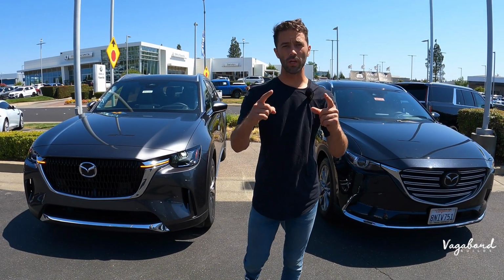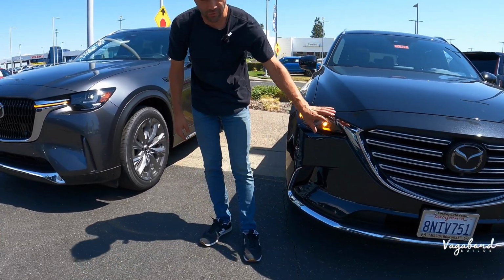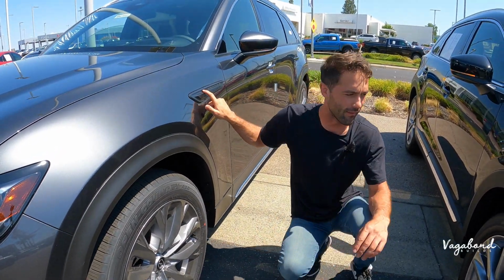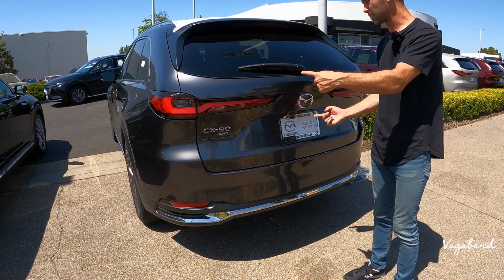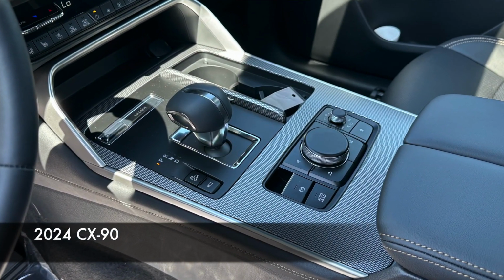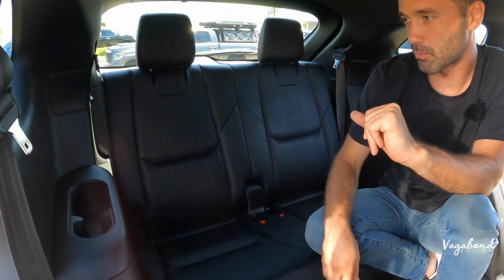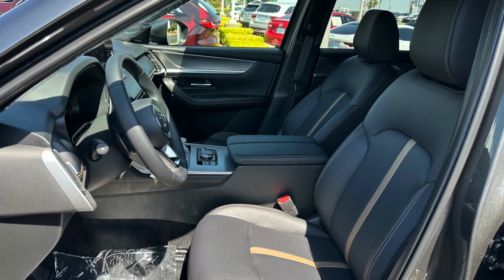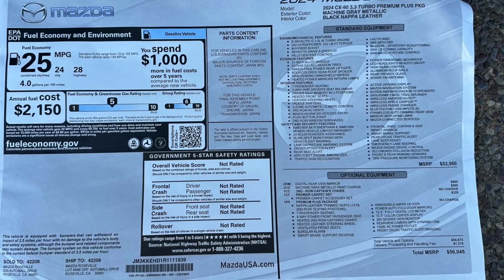2024 Mazda CX-90 versus the OLD CX-9 // Direct Comparison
How is the new 2024 Mazda CX-90 compares to the old CX-9? With its new underpinnings and engines, the new Mazda CX-90 three-row SUV is far more than a CX-9 with some fender appliques.
The 2024 Mazda CX-90 differs greatly from the Mazda CX-9 before you've even walked from the bumper to the A-pillars. The 2024 Mazda CX-90's chassis features a longitudinal engine layout, a 90-degree shift from the CX-9's transverse setup.

👉Timestamps:
▸ 0:00 Intro Mazda CX-90 versus CX-9
▸ 1:05 Specs & Exterior Mazda CX-90 versus CX-9
▸ 10:39 Interior Mazda CX-9
▸ 12:41 Rear Seats Mazda CX-9
▸ 14:00 Interior Mazda CX-90
▸ 16:51 Rear Seats Mazda CX-90